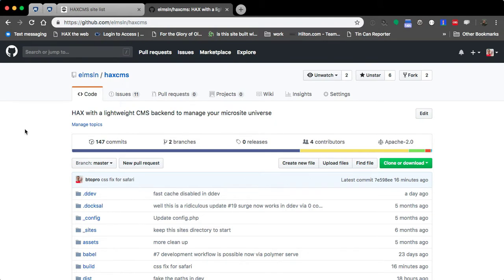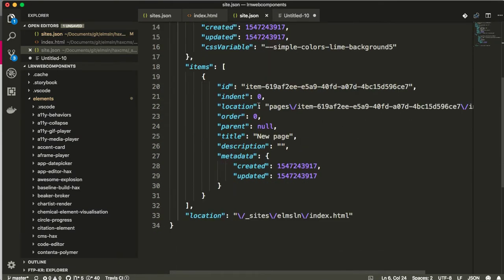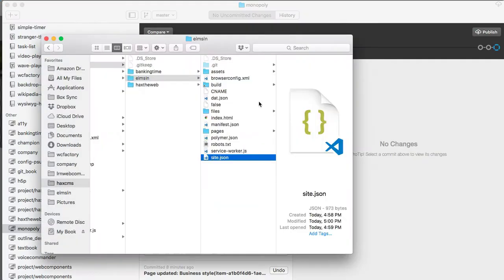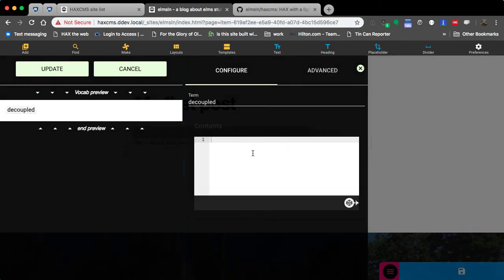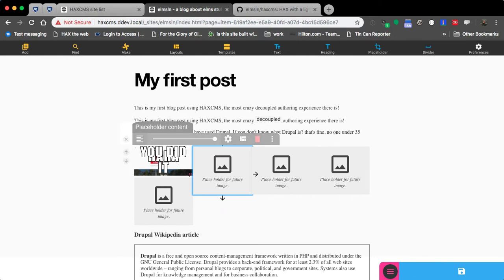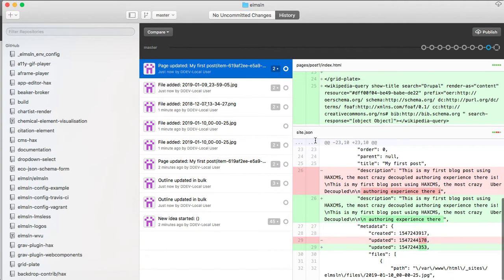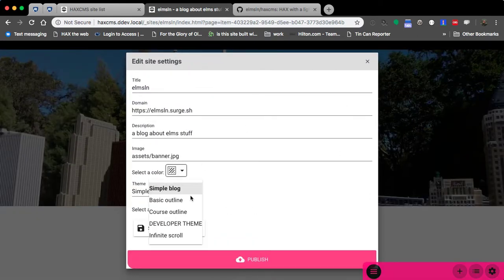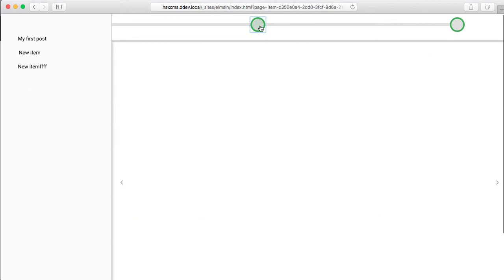HAXCMS - Explaining building a site and concepts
HAX CMS is really starting to come together as a micro-site monster! This video shows me building a little new site, talking about some of the rough around the edges aspects currently and talks about different goals of the project and what's happening when different operations take place.